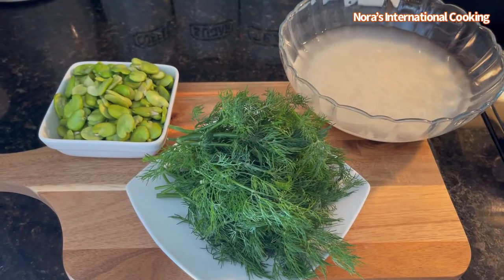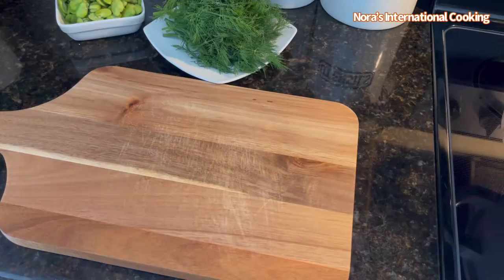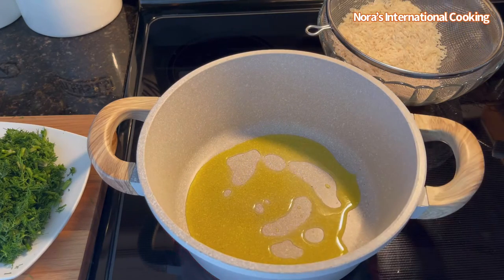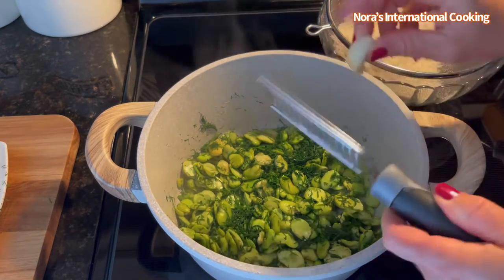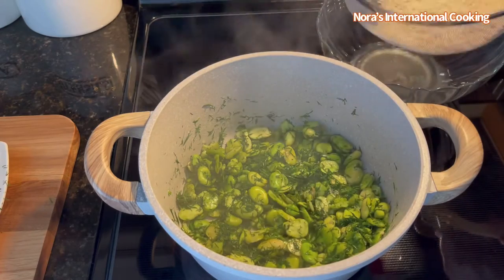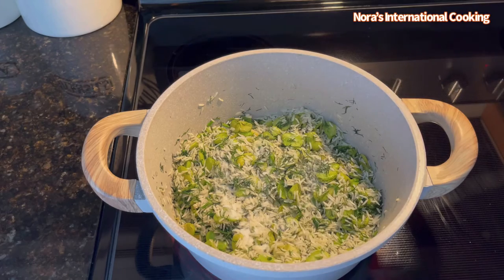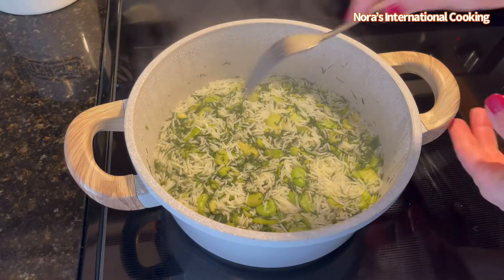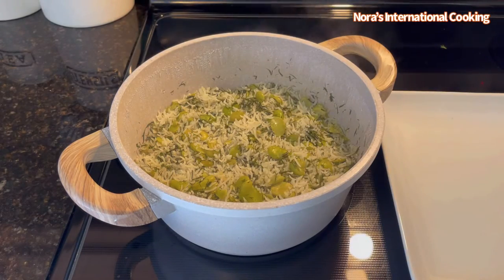Rice with Fava Beans & Dill recipe رز مع باقلاء baghali polo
Delicious Basmati Rice with Fava beans and Dill Easy way to make at home from simple 3 ingredients @norasinternationalcooking8177
To make this dish you’ll need
1.5 cups basmati rice
1 bunch dill
1 cup frozen fava beans defrosted
2 tsp olive oil
1 - 2 tsp butter
1 tsp salt optional
2 and 3/4 cup boiled water
1 garlic clove optional